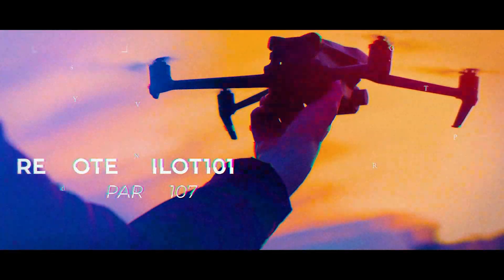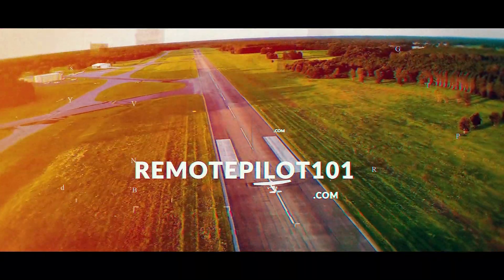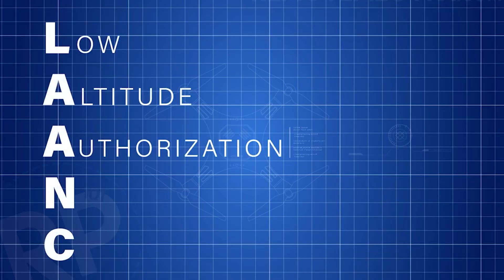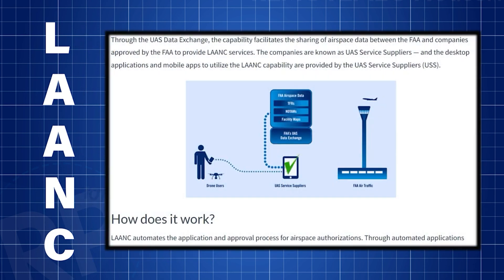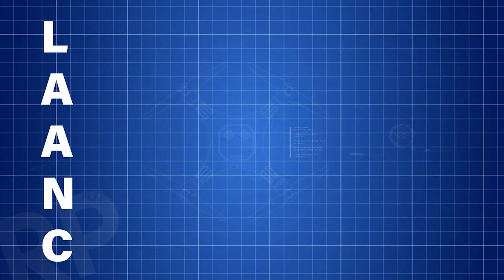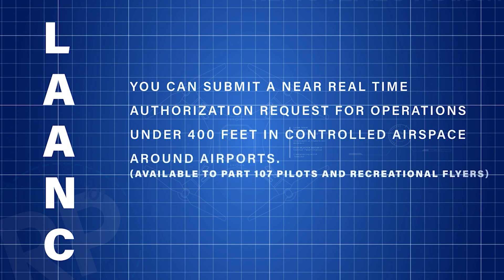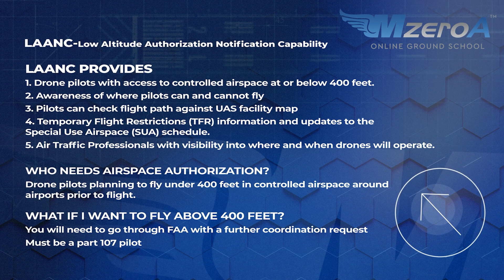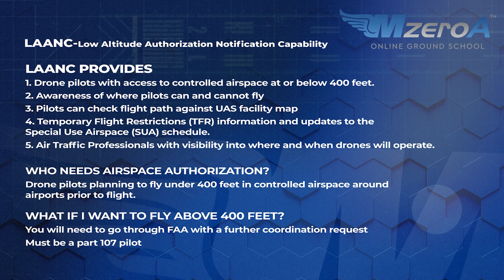LAANC Made Easy: Getting Drone Airspace Authorization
Need to fly in controlled airspace but not sure how to get authorization? LAANC (Low Altitude Authorization and Notification Capability) is the fast and easy way for remote pilots to get FAA approval for flights in Class B, C, D, and E surface airspace. Kat and Matthew from MzeroA’s Remote Pilot 101 team walks you through how and why to use LAANC to keep your sUAS flights into controlled airspace both legal and safe.